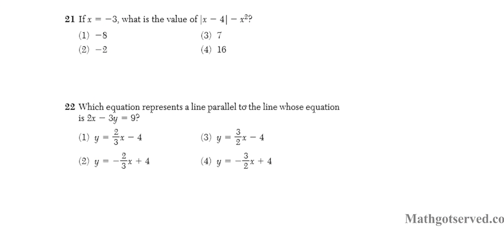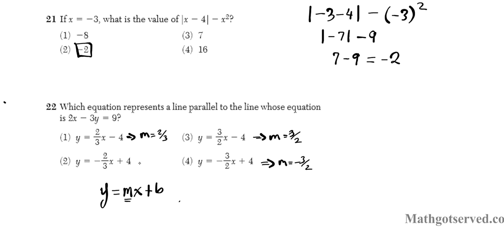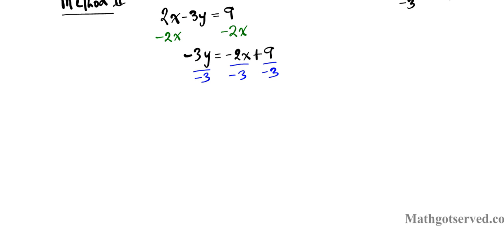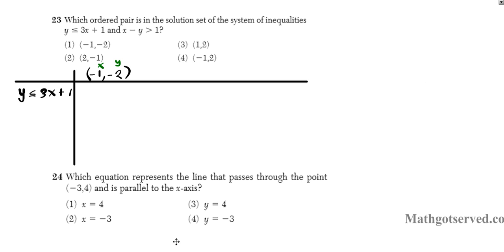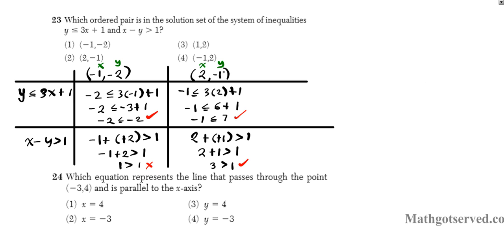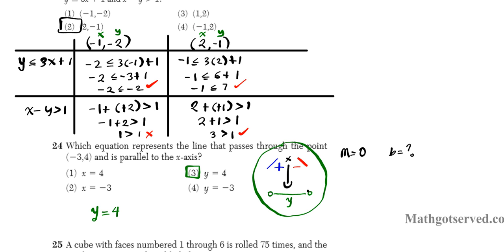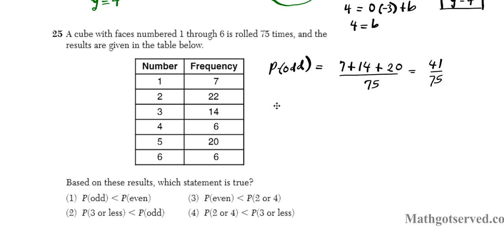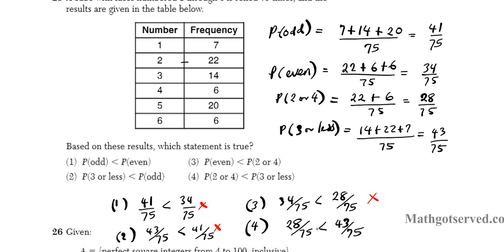Integrated Algebra Regents January 2013 pt V (21 to 25)